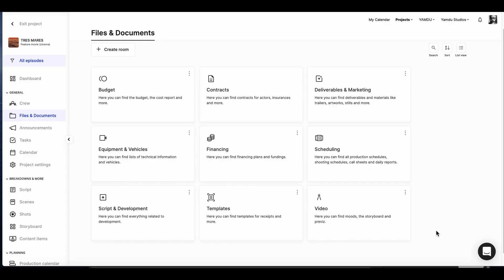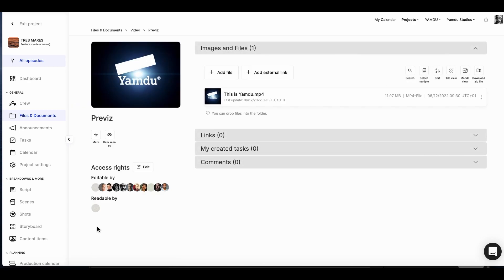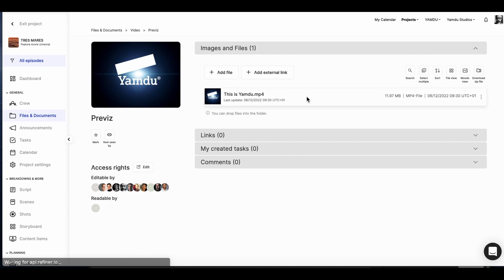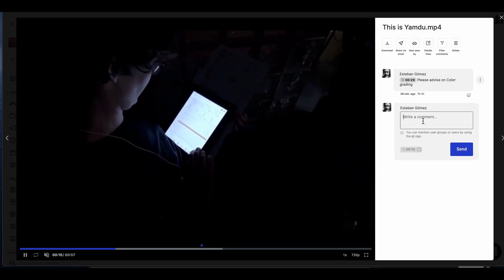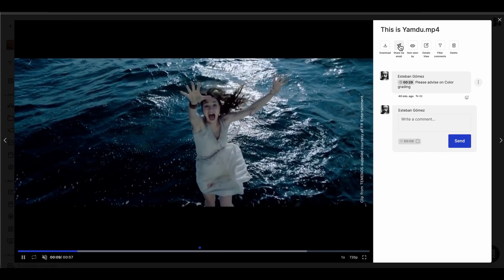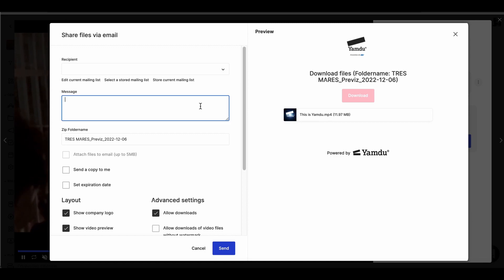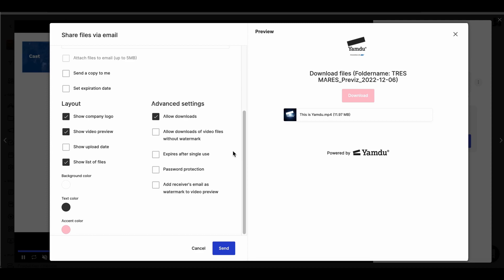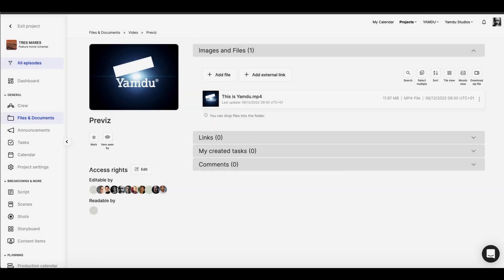Yamdu Tutorial: Sharing Video Files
Review video files, leave timestamped comments, and share them with your peers and external contacts.

0:00 Overview of video uploads
0:21 Video file entry
0:43 Reviewing a video
1:03 Timestamping a comment
1:17 Share via email set up

Yamdu is the complete pre-production management software that consolidates data and binds teams together to save precious time when bringing a project to life on the screen.